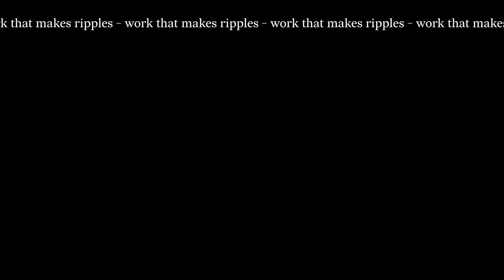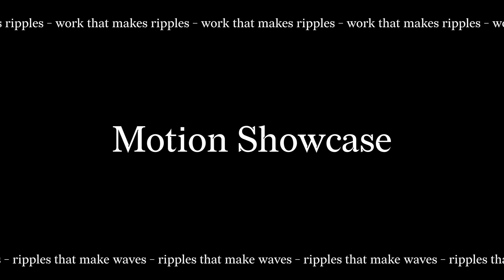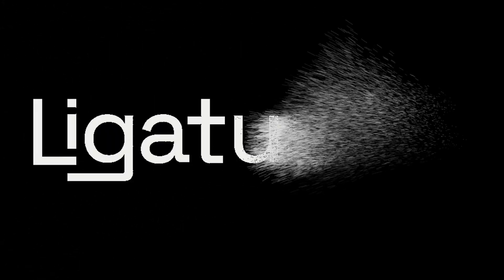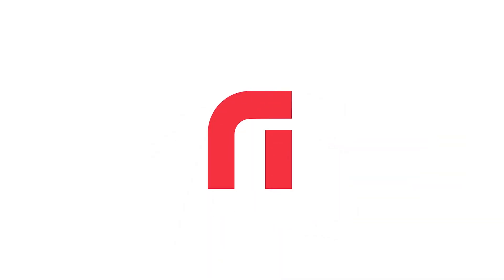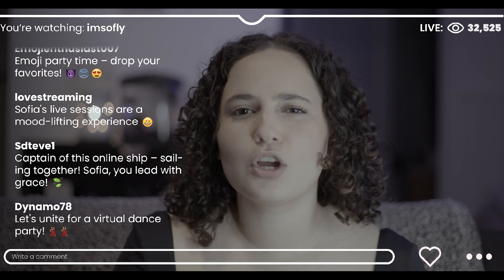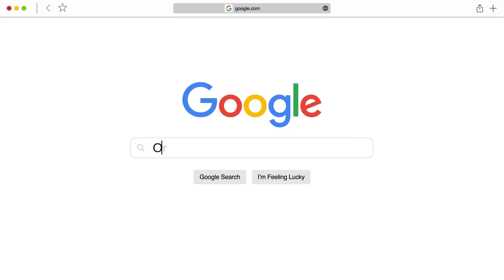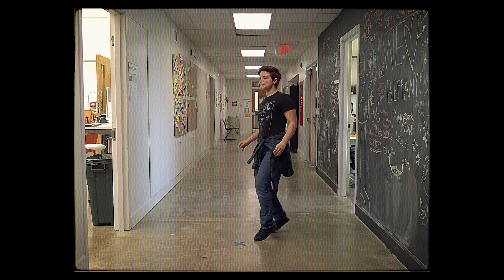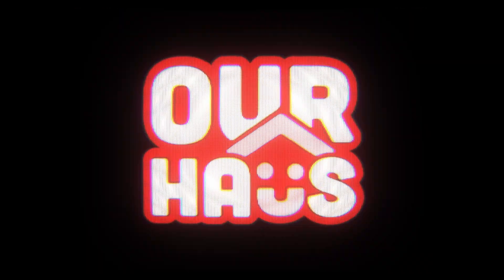Motion Reel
Max Dotson 2024 motion Reel